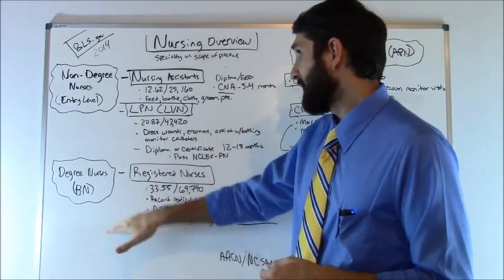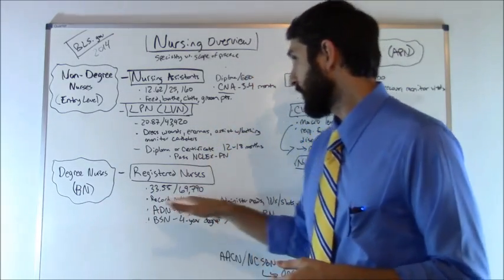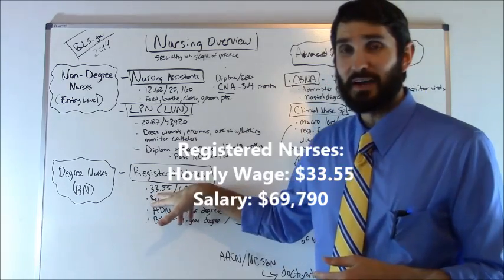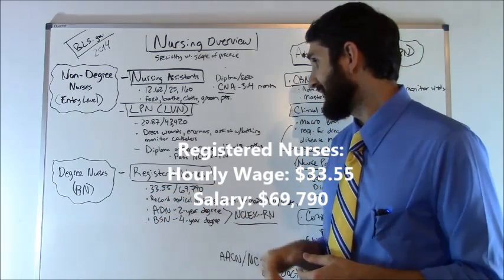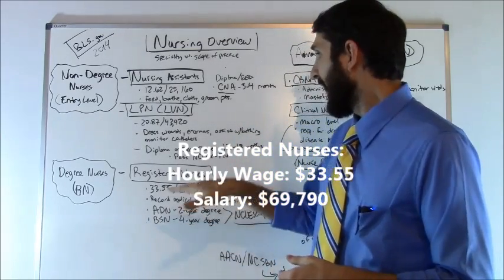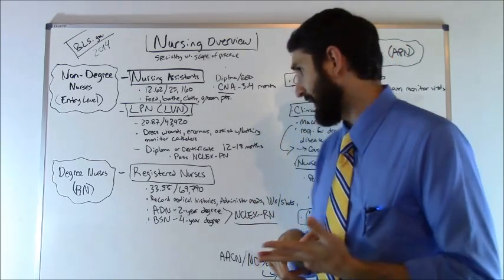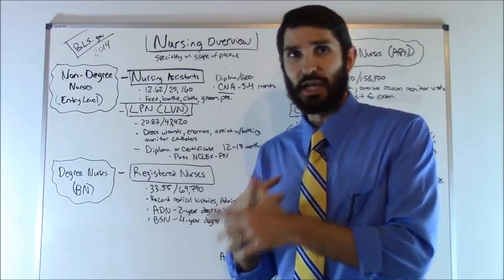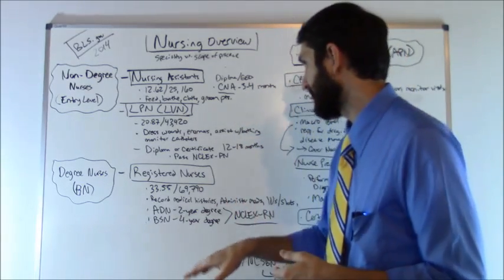The Different Types of Nurses | Top Nursing Salaries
There are many different ways to categorize nurses. You can categorize them by scope of practice (LPN, RN, etc.), by specialty, and more. This video covers the overview of nursing based on their credentials/scope of practice. It also examines salary information and a job overview for each type.